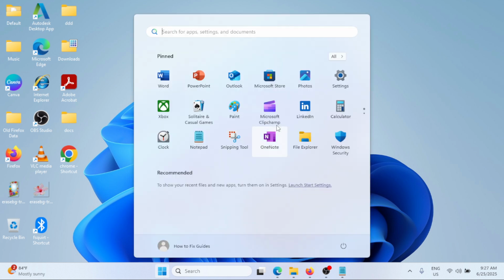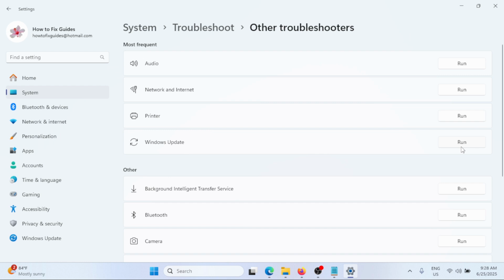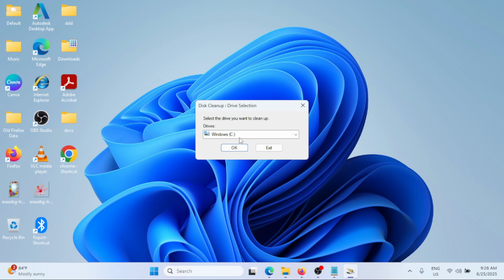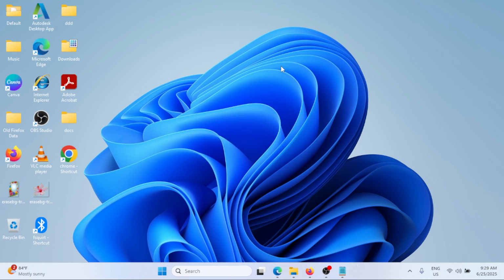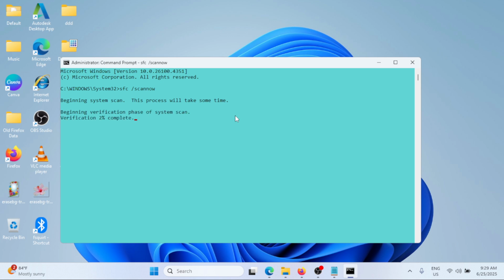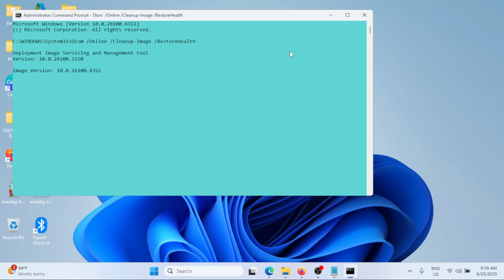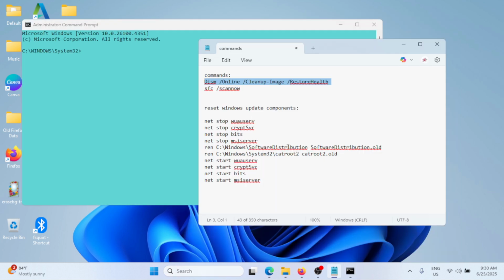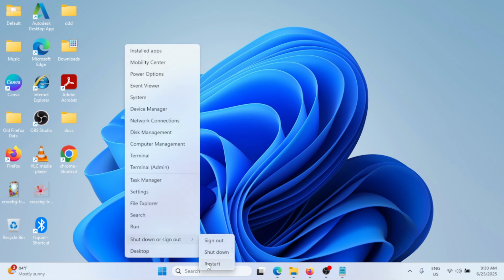How To FIX "0x8000 Error" Windows Update 1903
Dealing with the 0x8000 error during Windows Update 1903? This tutorial offers step-by-step solutions to troubleshoot and fix the issue effectively. We explore common causes like corrupted update files and system conflicts that may block the update process. Follow the guide closely to resolve the error and complete your Windows update smoothly. Keep your system secure and up to date with these practical tips.